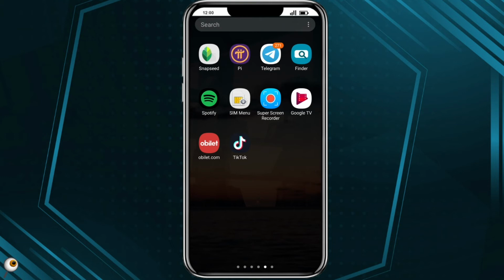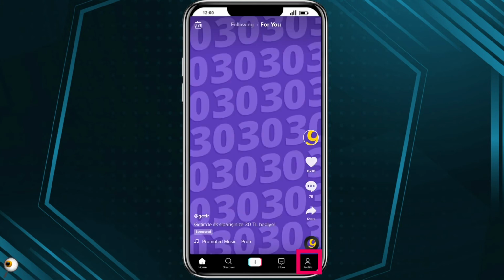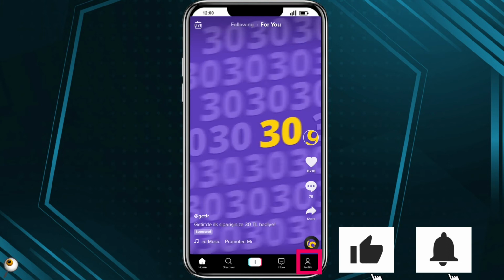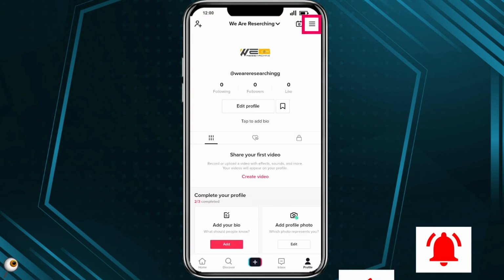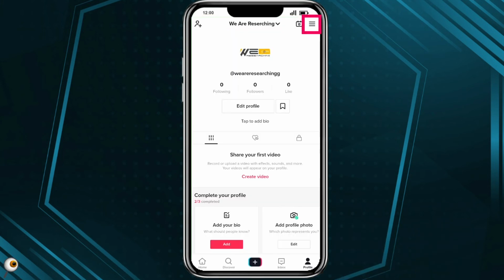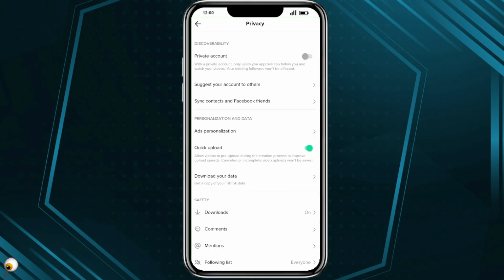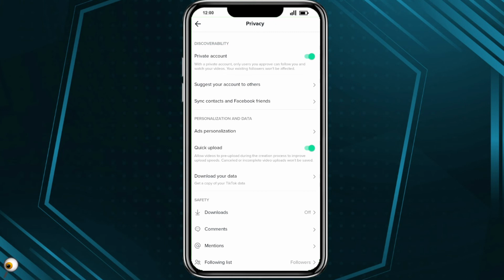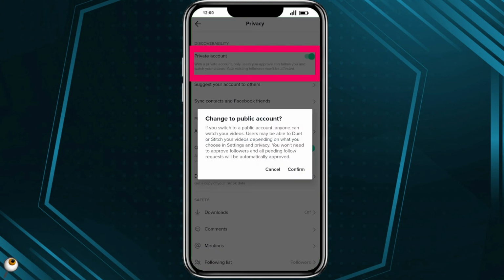How to make TikTok account private 2022